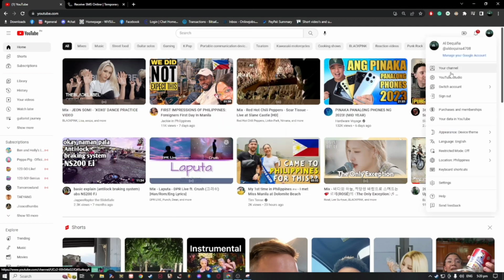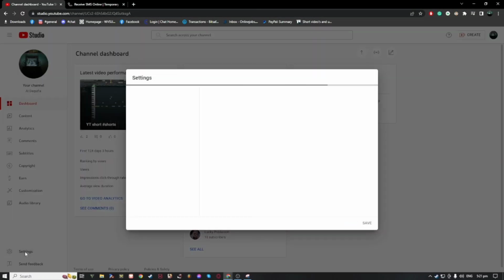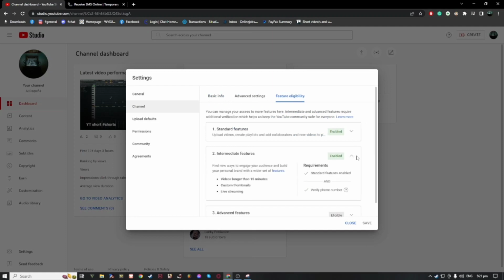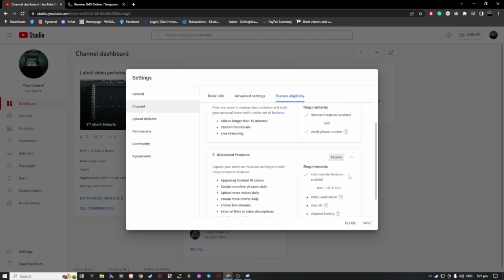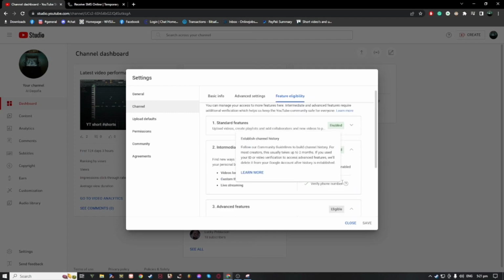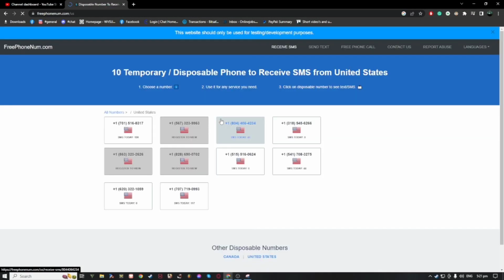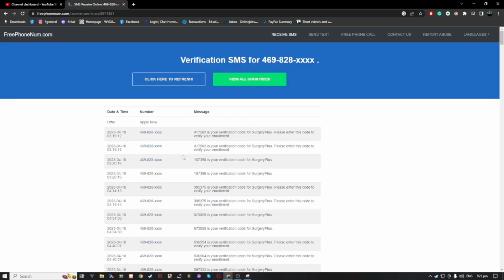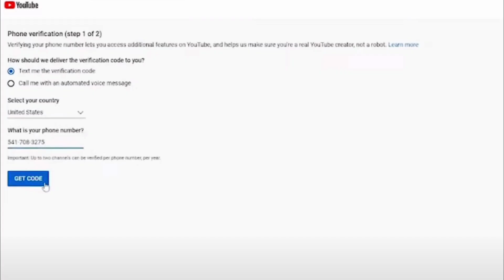How to Verify Your YouTube Account WITHOUT Phone Number Tutorial 2023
In this tutorial, we'll guide you through the process of verifying your YouTube account without the need for a phone number. If you've been struggling to verify your YouTube account or are simply looking for an alternative method, you're in the right place!

Verifying your YouTube account has numerous benefits, such as unlocking additional features, removing limitations, and gaining access to essential tools for content creators. However, the traditional method of phone number verification may not always be convenient or accessible for everyone. That's why we've put together this step-by-step tutorial to help you verify your YouTube account hassle-free.

Throughout the video, we'll explore different methods and techniques that allow you to verify your YouTube account without relying on a phone number. Our detailed instructions will walk you through each step, ensuring that you can complete the process successfully and with ease.

Whether you're a new YouTuber looking to establish your channel or an existing content creator who wants to upgrade your account, this tutorial is designed to help you verify your YouTube account effectively. We understand the importance of a verified account and its impact on your channel's growth and credibility.

Join us as we delve into this comprehensive tutorial, offering you valuable insights and alternative solutions to verify your YouTube account. Discover the tips and tricks that will enable you to navigate the verification process smoothly and enjoy the full range of benefits available to verified YouTube accounts.

Don't let phone number verification be a roadblock to your YouTube success – let us guide you through the alternative ways to verify your YouTube account in 2023!